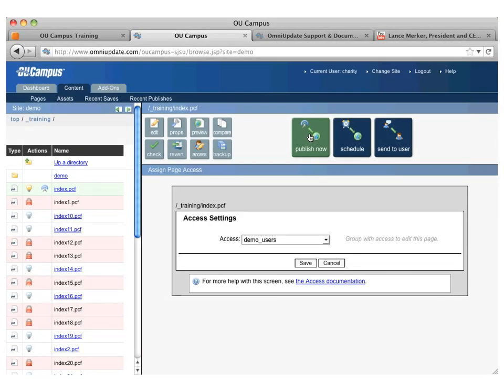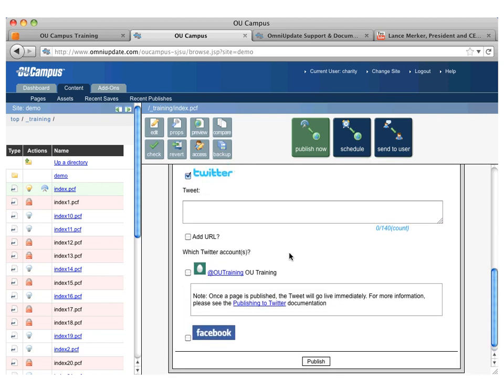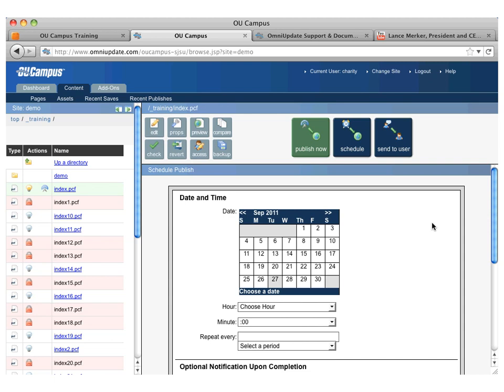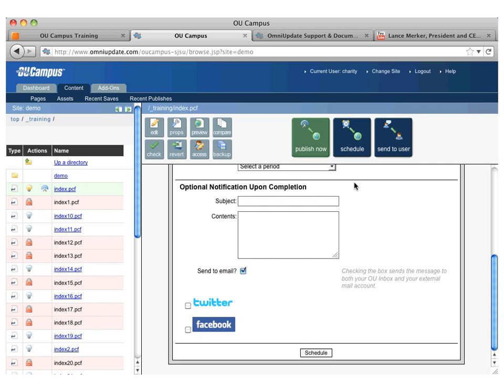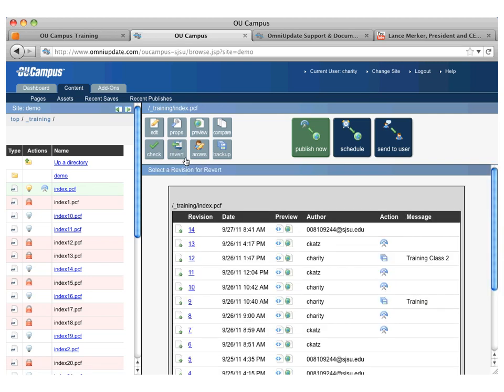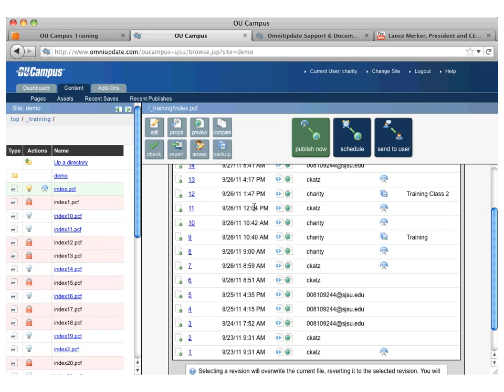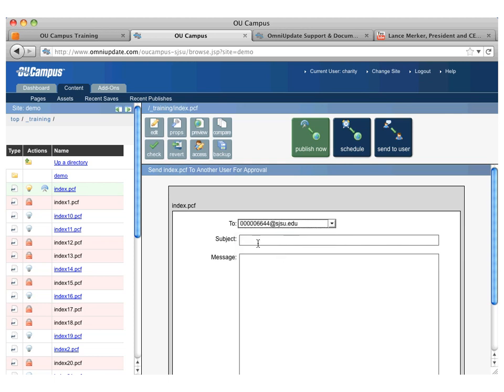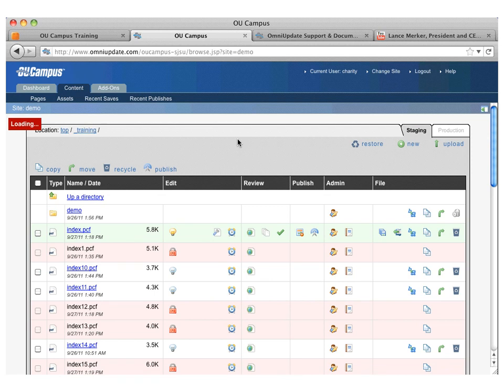OU Campus: Publish a Page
The objective of this module is to learn how to publish a page using on demand, scheduled, integration with Twitter & Facebook, back up a page, reverting back to a previous page, send to user, and publish multiple pages.